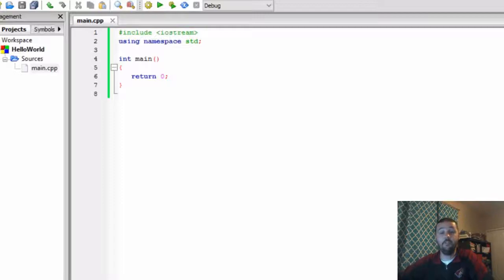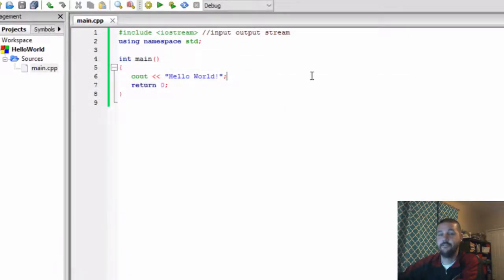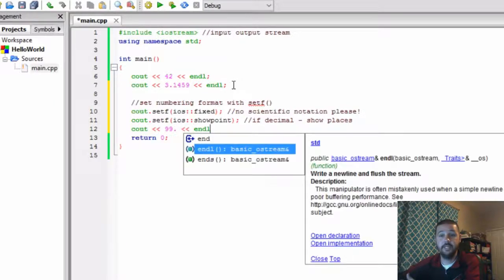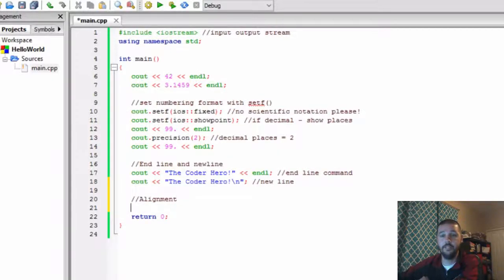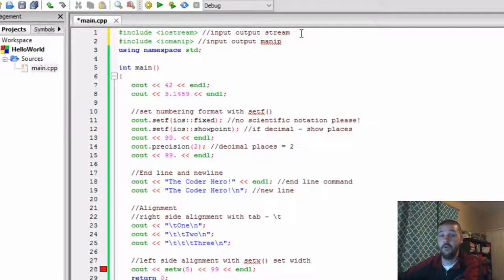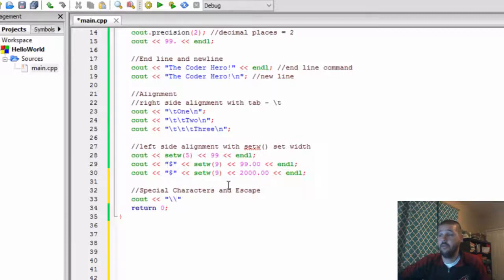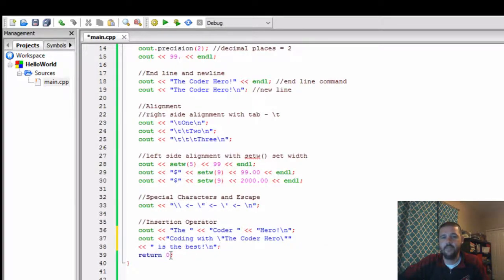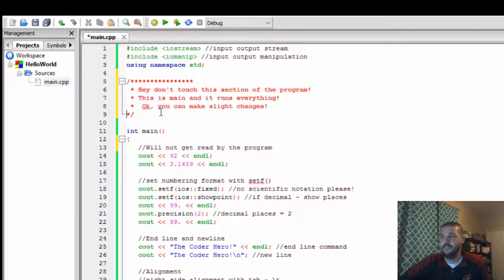Lesson 02 Ouput - Introduction to Programming C++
In this episode, we go over the basics of output. We talk about the cout object, endline object, insertion operators, displaying numbers, formatting numbers and decimals, using special characters and more!